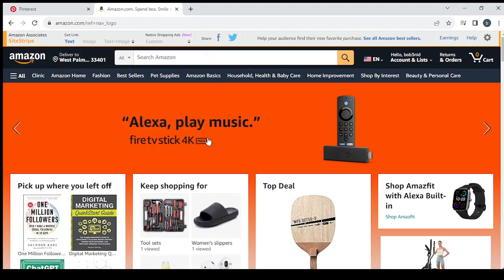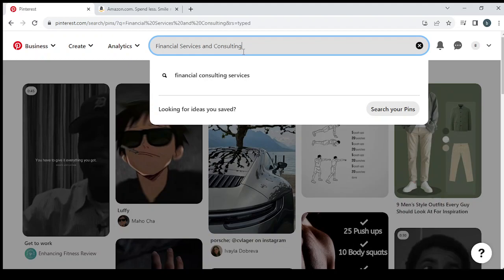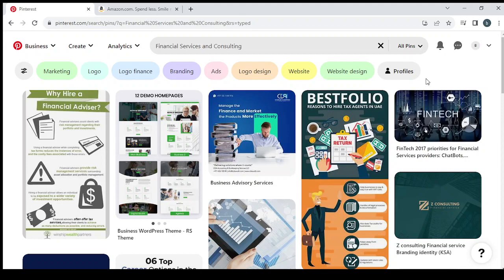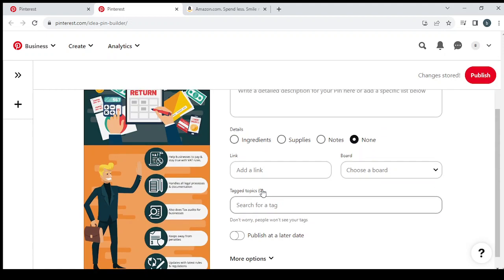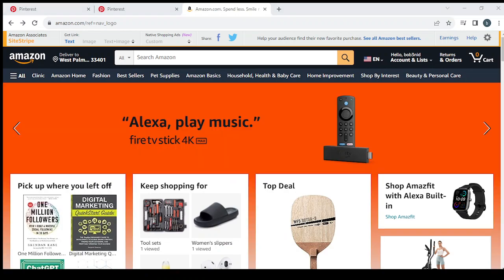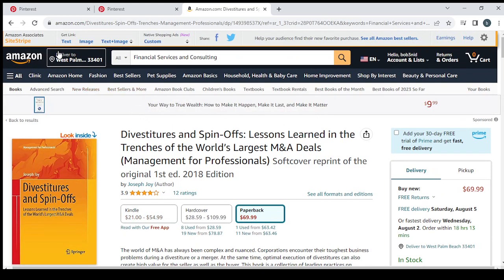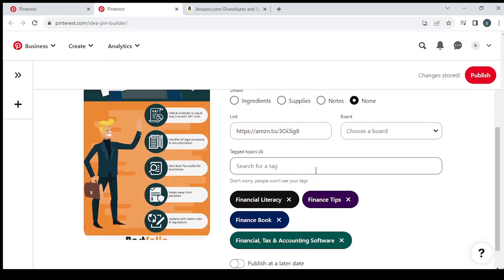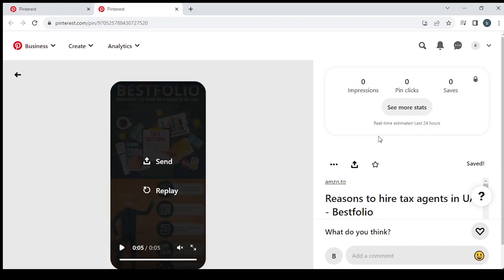How to Promote Affiliate Links for Financial Services and Consulting and Make Money on Pinterest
How to Promote Affiliate Links for Financial Services and Consulting and Make Money on Pinterest  2023

in this video we discuss :

Discover the world of affiliate marketing for financial services and consulting with this comprehensive guide tutorial. Learn how to effectively promote and monetize a wide range of financial products, services, and consulting solutions on Pinterest. From creating visually engaging pins that highlight the value of financial expertise to implementing successful affiliate marketing strategies, this guide will provide you with practical insights and step-by-step instructions. Whether you're a finance blogger, a financial consultant, or an affiliate marketer, this tutorial will empower you to connect with individuals seeking financial guidance while earning money through affiliate marketing on Pinterest. Get ready to enhance financial wellness and boost your earnings with every pin!